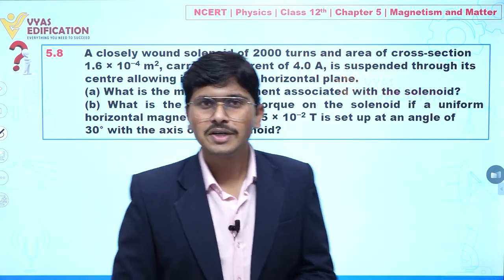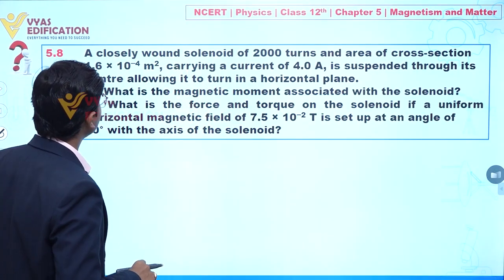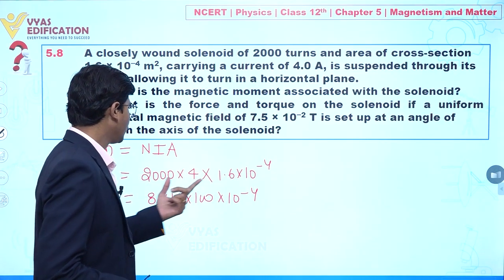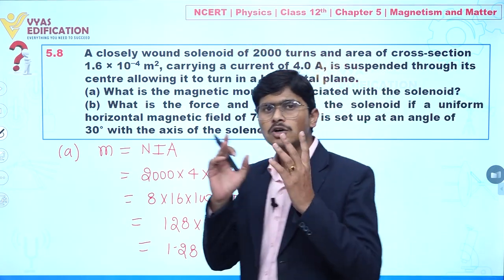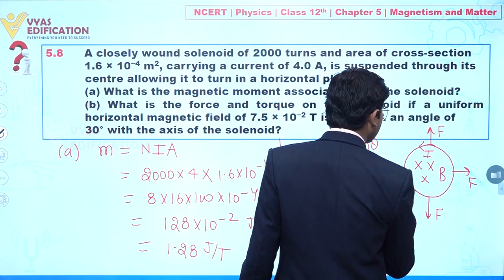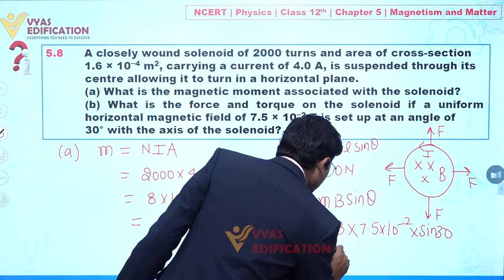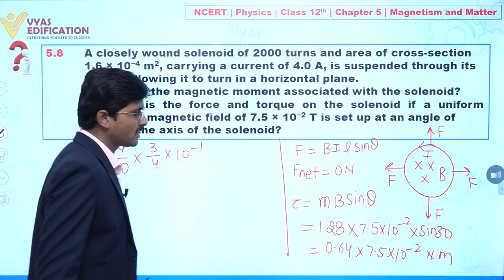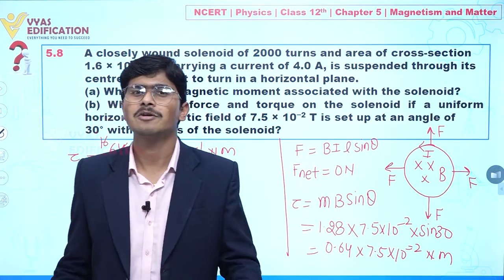NCERT 12th Physics Chapter 5 Q 08 Magnetism and matter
5.8  A closely wound solenoid of 2000 turns and area of cross-section 1.6 × 10–4 m2, carrying a current of 4.0 A, is suspended through its centre allowing it to turn in a horizontal plane.
(a) What is the magnetic moment associated with the solenoid?
(b) What is the force and torque on the solenoid if a uniform horizontal magnetic field of 7.5 ×  10–2 T is set up at an angle of 30° with the axis of the solenoid?

12th Passed or currently in 12th  Students - Path Breaker JEE (1 Year online exhaustive course)

For NEET
12th Passed or currently in 12th  Students - Path Breaker NEET (1 Year online exhaustive course)

CBSE Solutions
NCERT Solutions
NCERT 11th
NCERT 11
CBSE 11th
11th Solutions